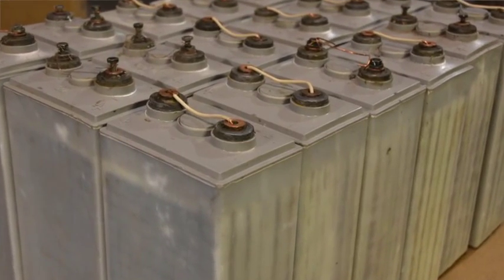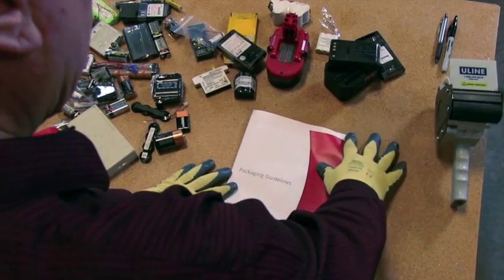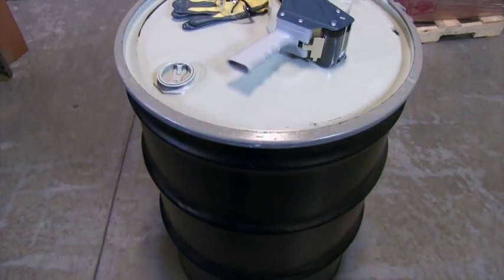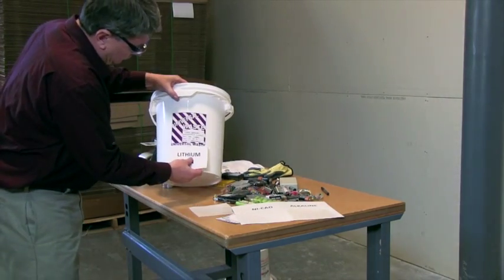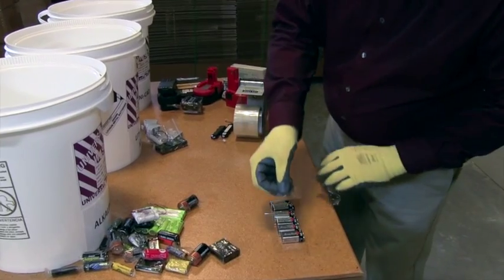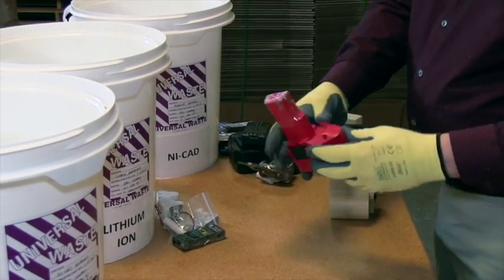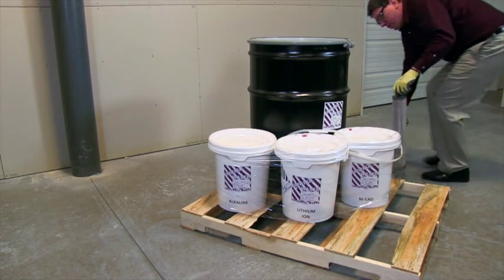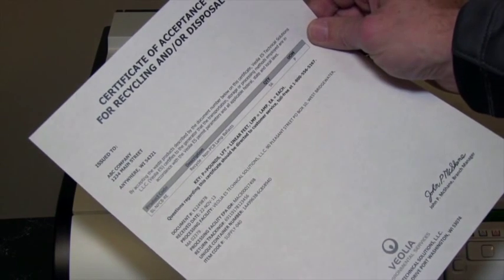How to Prepare Spent Batteries for Recycling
Veolia discusses how to prepare and package spent batteries for recycling